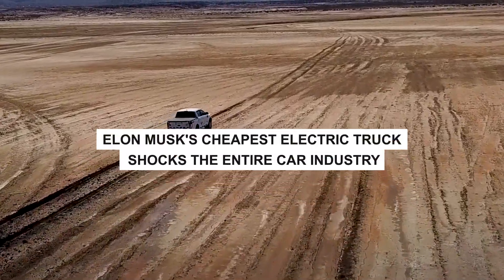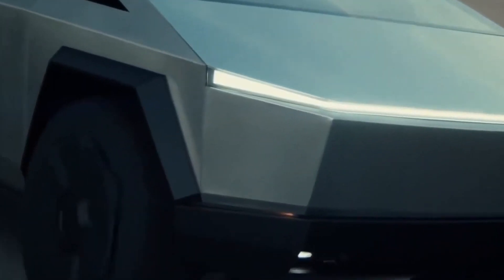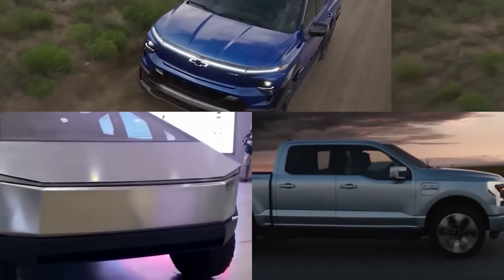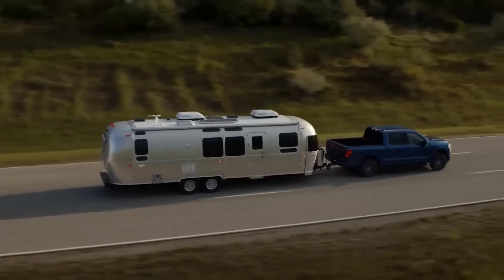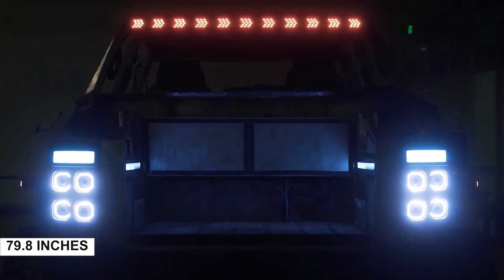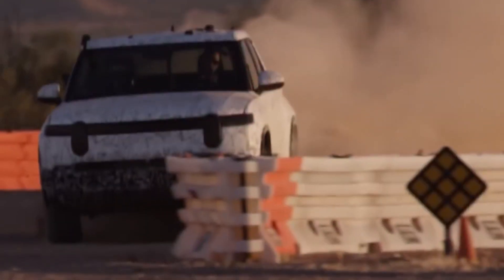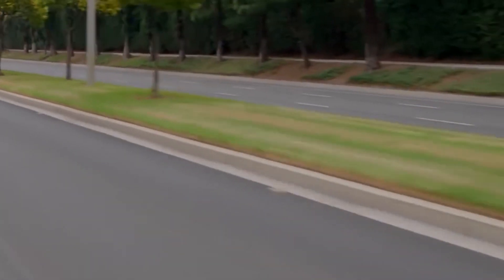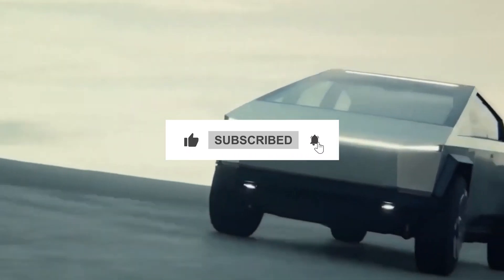Tesla's CHEAPEST Electric Truck On The Market!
Tesla has done it again. The newly unveiled Semi is an electric truck that's cheaper, faster, and more efficient than any diesel truck on the market. And the entire car industry is shocked. In this video, we'll take a look at Tesla's latest game-changing innovation and what it means for the future of the automotive industry.